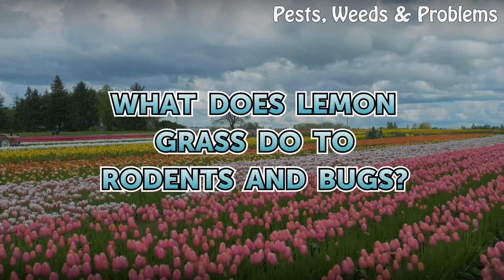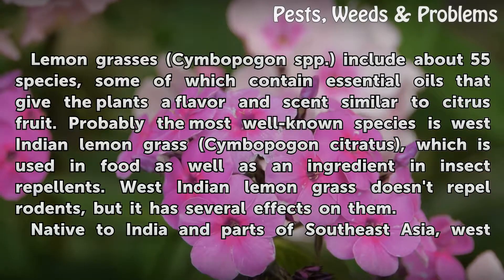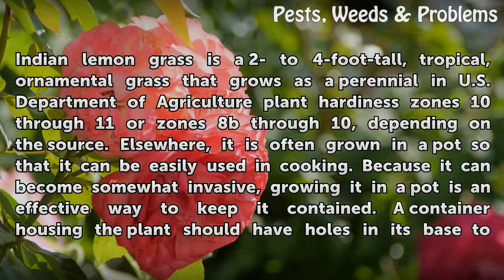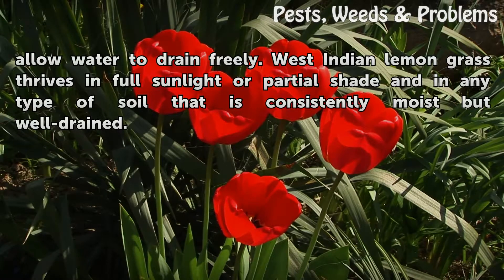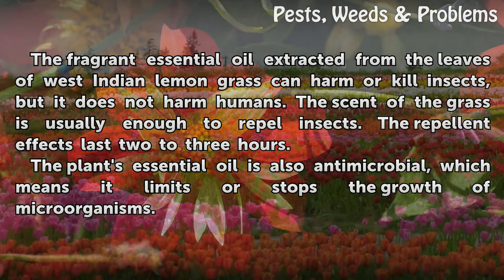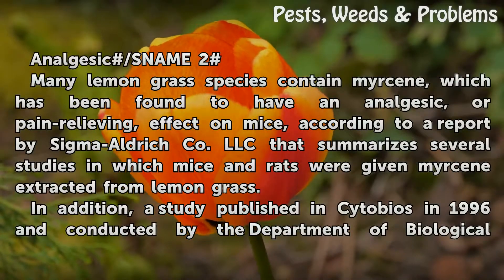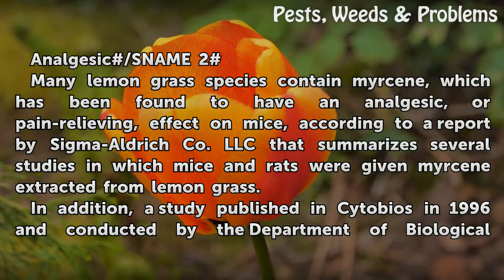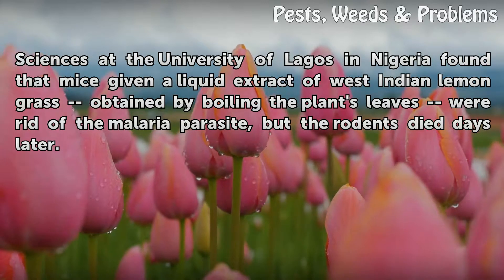What Does Lemon Grass Do to Rodents and Bugs?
Lemon grass repels bugs due to the scent of its essential oil, which has antimicrobial effects. It does not repel rodents but can be beneficial to them.

Table of contents What Does Lemon Grass Do to Rodents and Bugs?
Bug Repellent 01:26